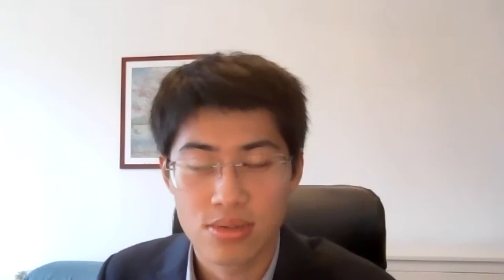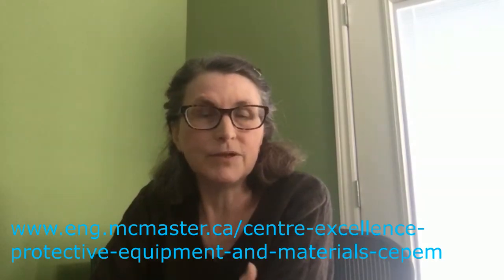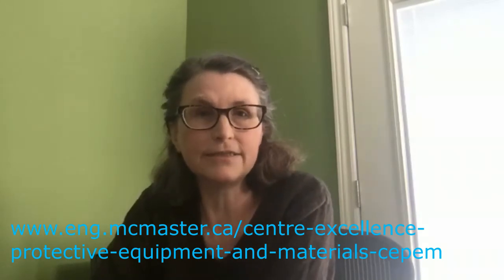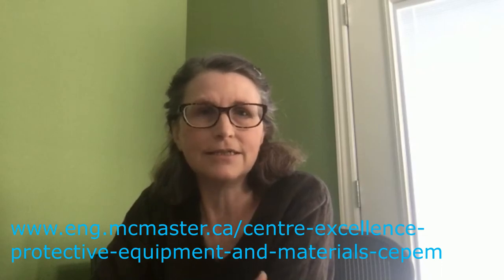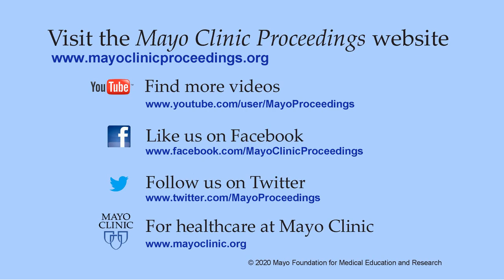Filtration Properties of Cloth and Cloth Masks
Dr. Catherine Clase, a Nephrologist from McMaster University in Hamilton, Canada, and Mr. Edouard Fu, a Student in Epidemiology at Leiden University Medical Center, Leiden, The Netherlands, share results of their study which appeared online ahead of proof and in the October 2020 issue of Mayo Clinic Proceedings where they found cloth masks, ) especially if they were two-layered cotton, were effective in both preventing spread of aerosolized droplets from one person to another and in protecting persons from exposure to others’ aerosolized droplets, and thus being a viable protective agent during the COVID-19 pandemic.